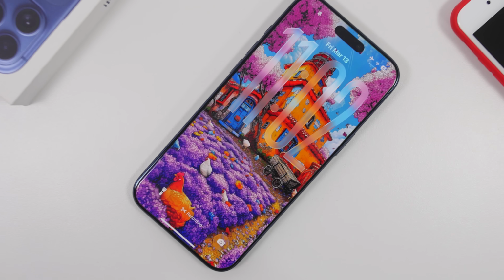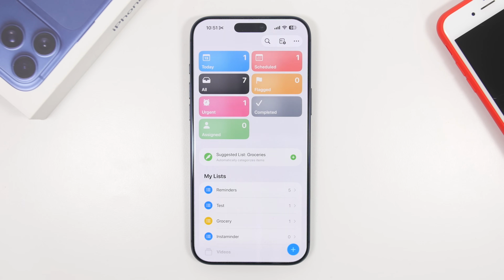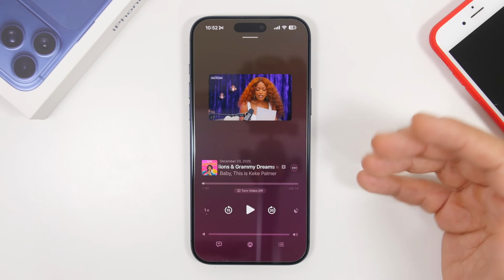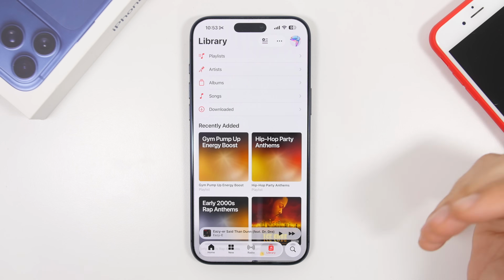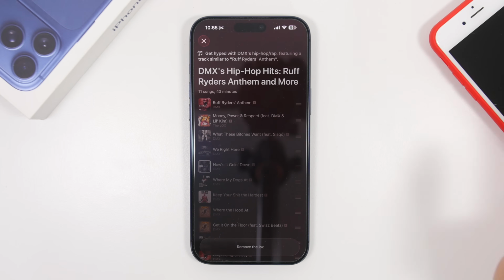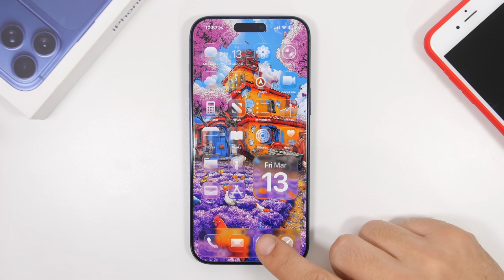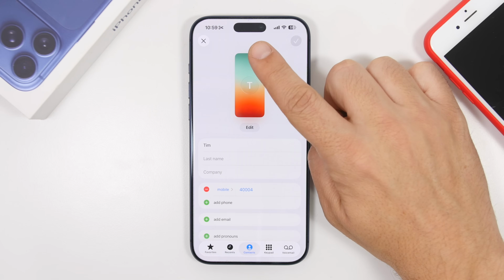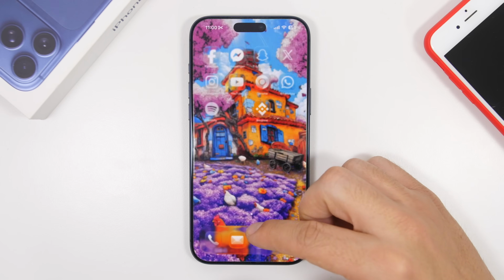iOS 26.4 - Your iPhone Can Now DO THIS !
iOS 26.4 is almost here with amazing new features and changes that make it an amazing update.

In this video you can learn about some amazing new features and things that your iPhone can do on iOS 26.4

Urgent 0:00
Download 1:54
Remove 3:17
Multiple 5:06
Highlights 5:50
Poster 7:09
Play sounds 7:28
Build 8:08